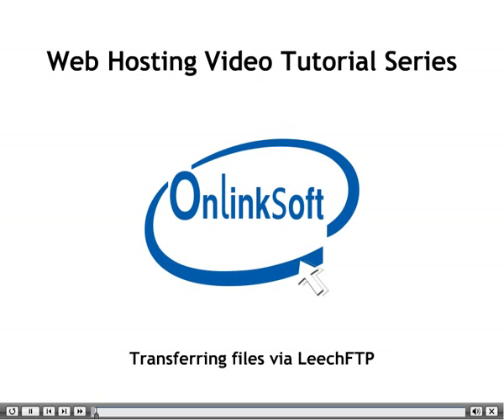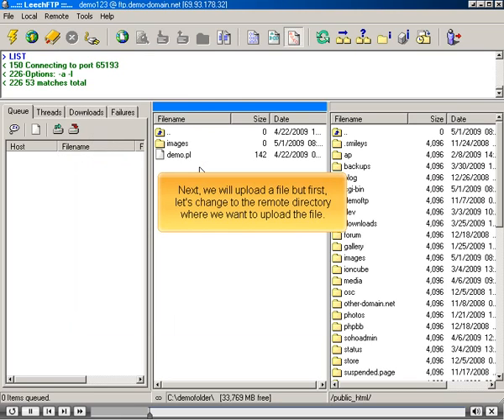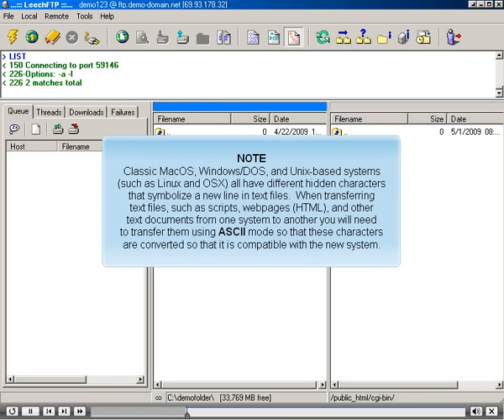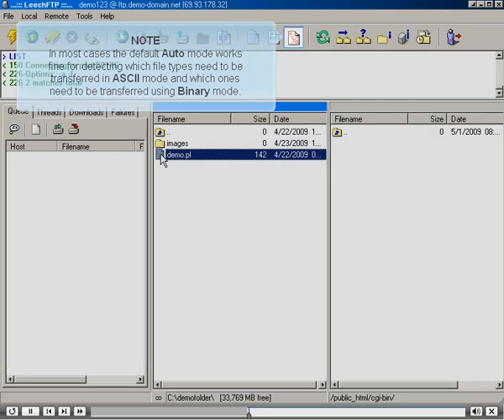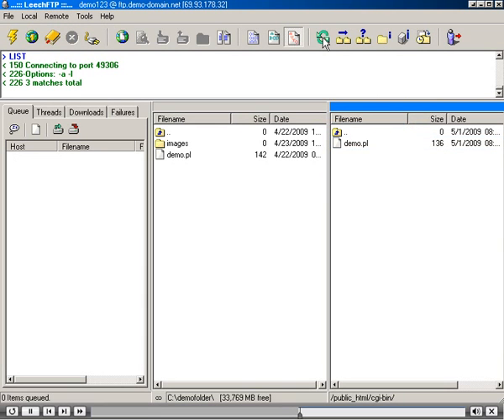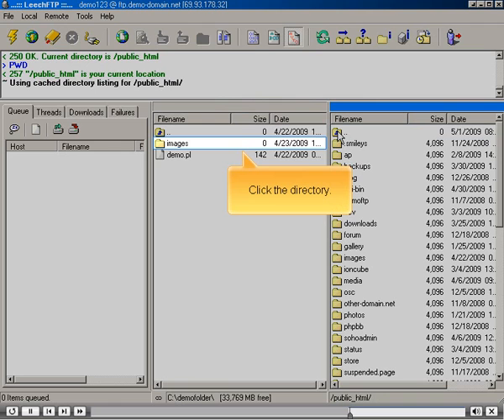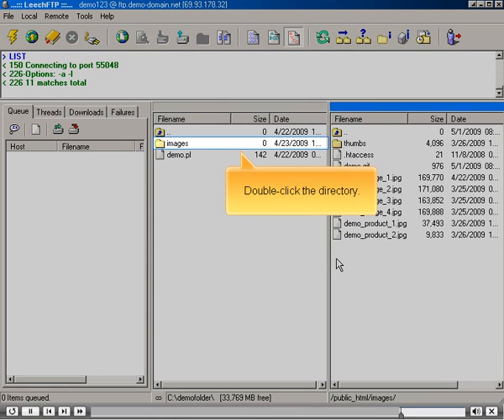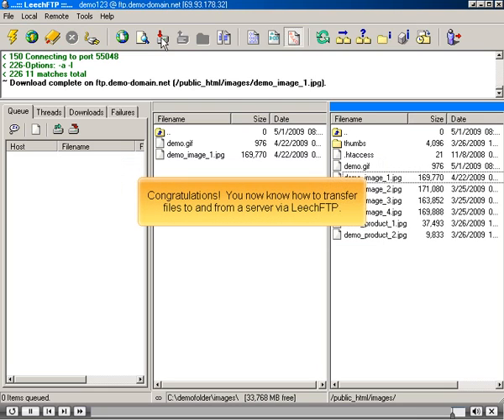LeechFTP Transferring files 3 LeechFTP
ليتش اف تي بي نقل الملفات